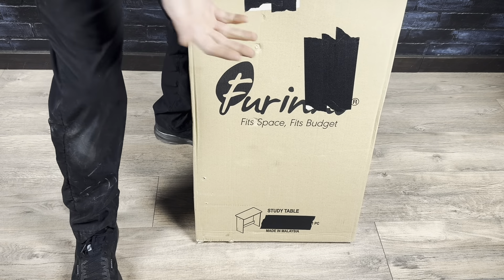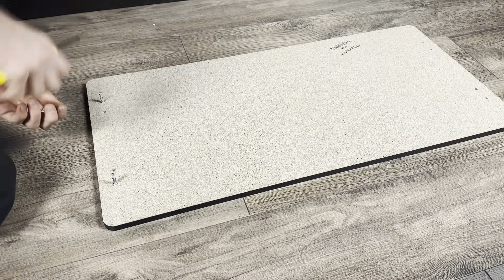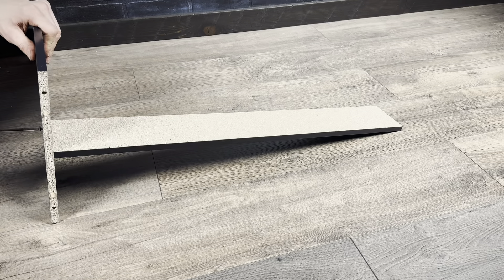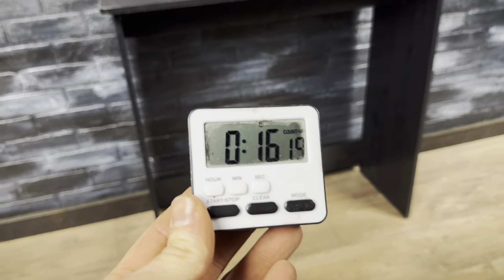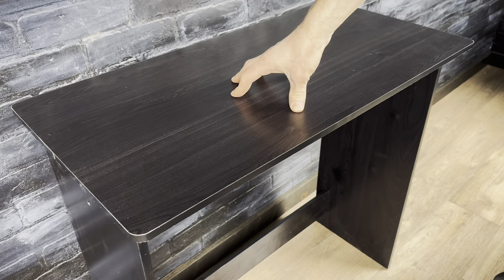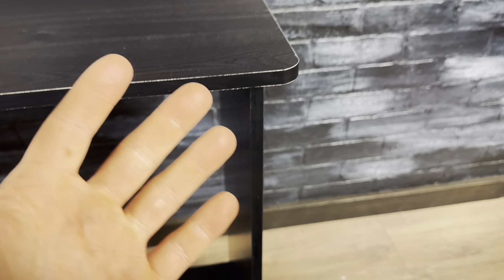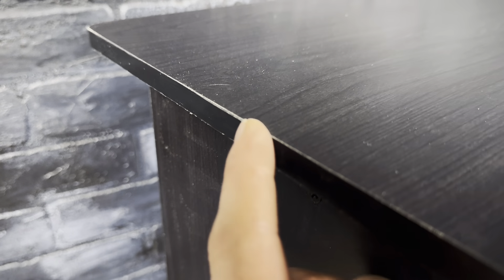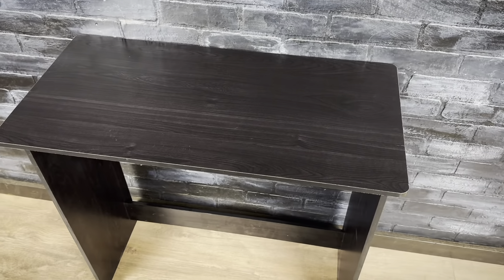FURINNO Study Table - Review